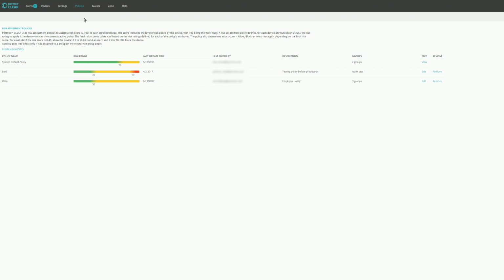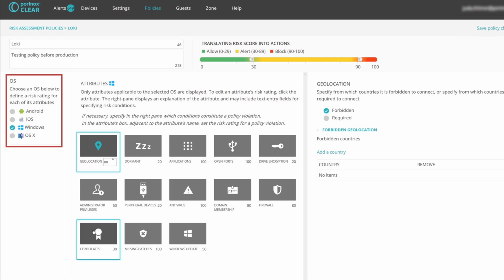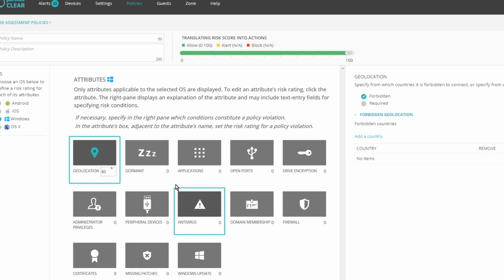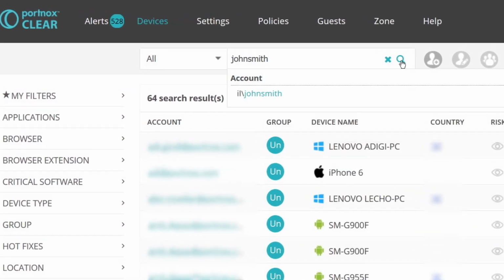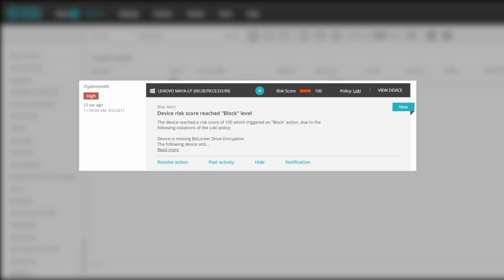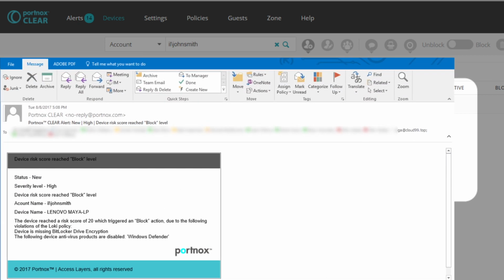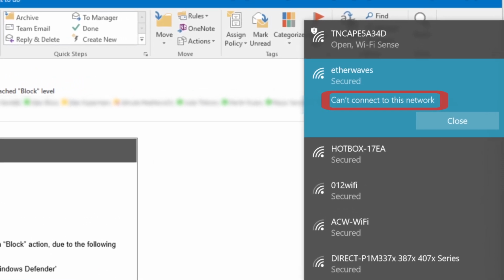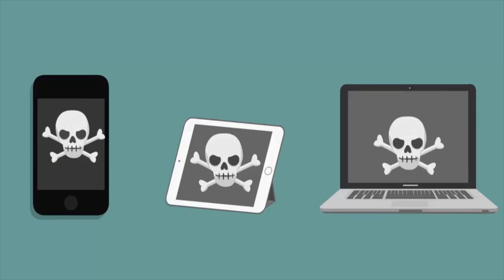Portnox CLEAR - How to Discover and Control a Vulnerable Device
In the following video, our CLEAR assistant explains how simple it is to discover and control devices that could present a risk to your network. Learn how to set access policies based on a device's level of risk, and to set automated controls that keep vulnerable devices off the network until they are in compliance.